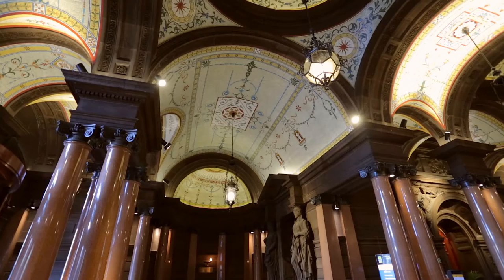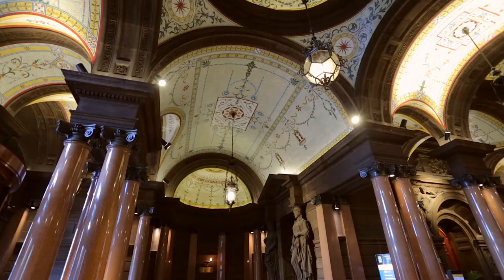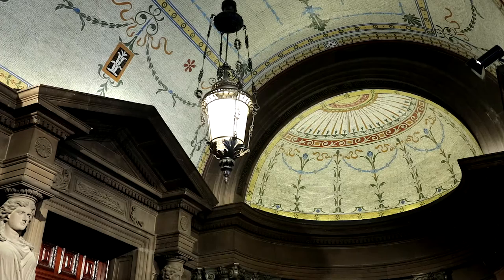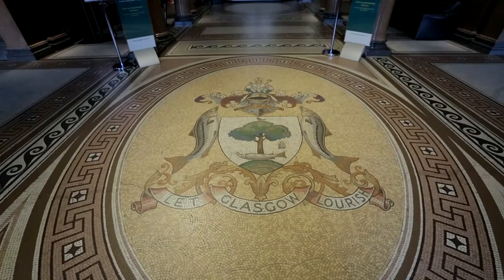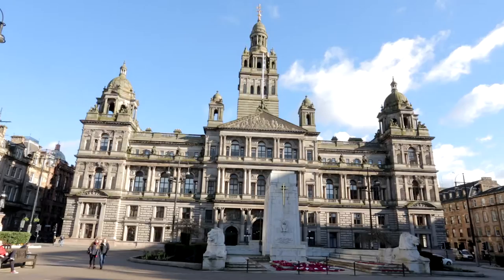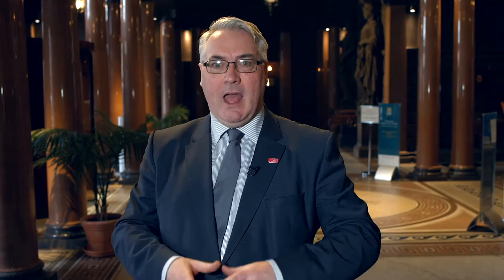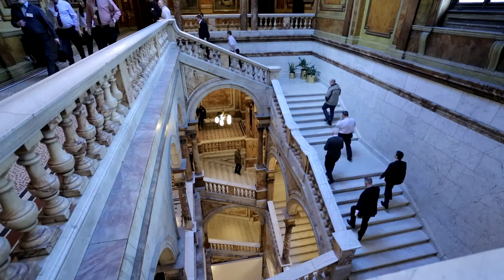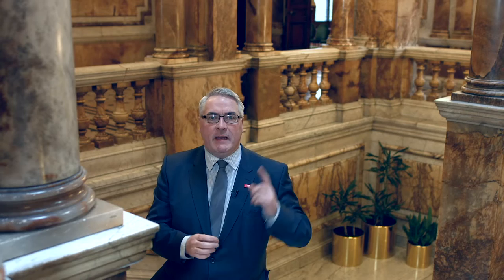Glasgow is open for you